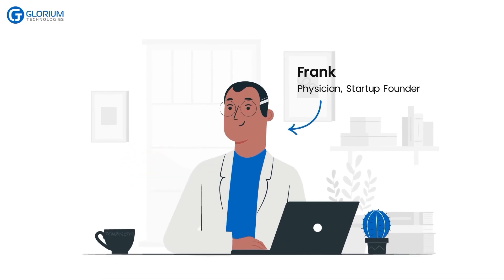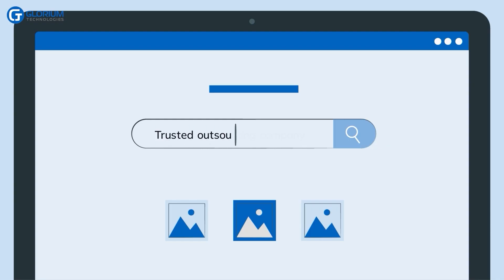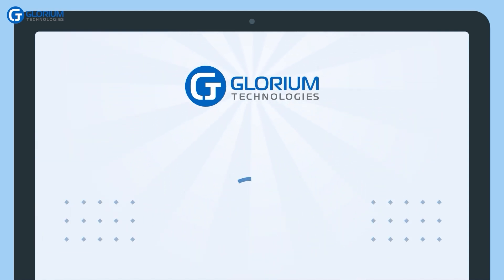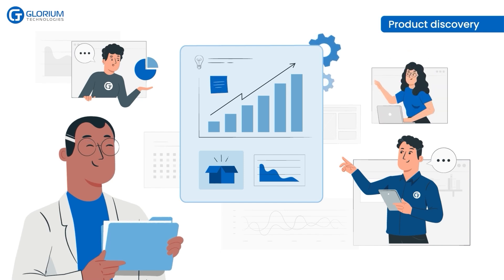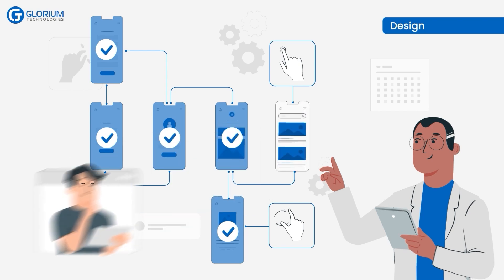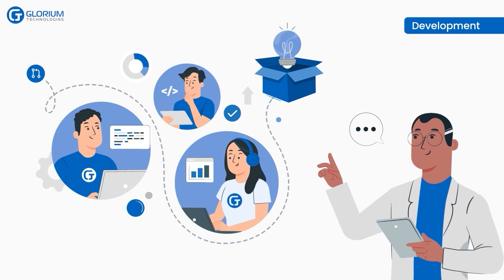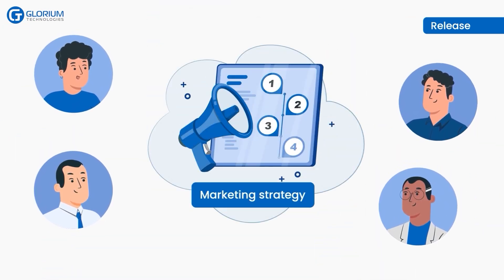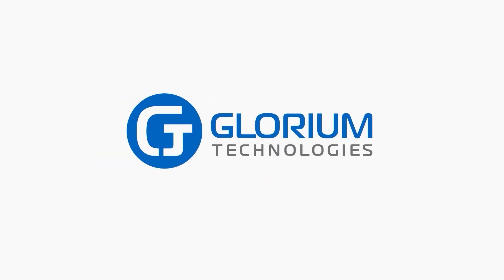Telemedicine App Development | Build App Like Doxy.me, TelaDoc, GoodRx, Zocdoc 🏥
👉 How to build a telemedicine app?

Join Frank, a physician who turns his dream into reality by diving into telemedicineapp development. Frustrated by the challenges his patients face, Frank decides to create a remote consultation solution.

Frank navigates through telehealthapp development, including product discovery, design, development, quality assurance, and release. See how a skilled development team can turn an idea into a powerful healthcare tool.

Be inspired by Frank’s journey and learn how you can bring your own digital healthcare product to life. Need help?

00:00 How to Develop Top Telemedicine App?
00:08 Why Develop Telemedicine App?
00:28 How to Choose the Right Development Partner?
01:04 Project Planning and Roadmap
01:22 Product Discovery Phase
01:42 Designing the User Interface
02:04 Development Process
02:24 Quality Assurance and Testing
02:45 App Release and Marketing
03:03 Custom Telemedicine App in your Hands

Curious about the key technologies needed to build a telemedicine app? Here are the essentials:

📌 Video Consultations
📌 Appointment Scheduling
📌 Medical History and Records
📌 Secure Communication
📌 Prescription Services

When creating a telemedicine mobile app, it's essential to choose the right technology stack for both iOS and Android platforms. For building a telemedicine app your development team might use technologies like React, HIPAA compliance, FHIR, Node.js, Python, Ruby, and more.

gloriumtech.com is here to help you select the best technology stack that meets your specific needs.